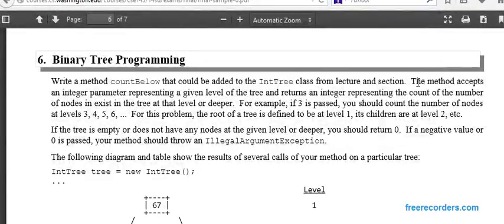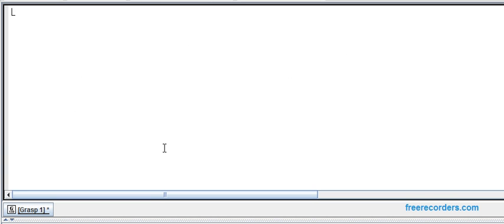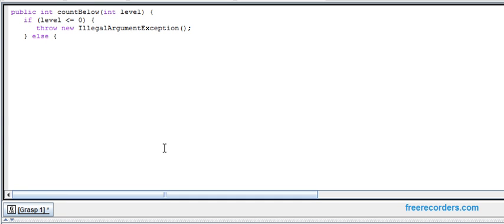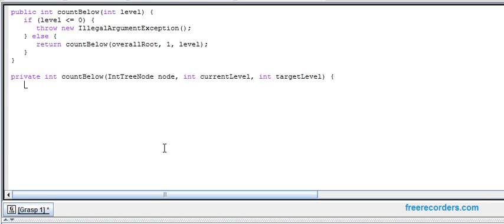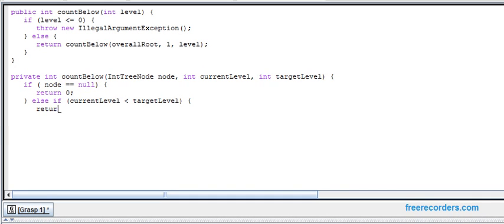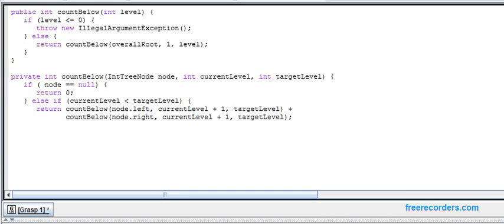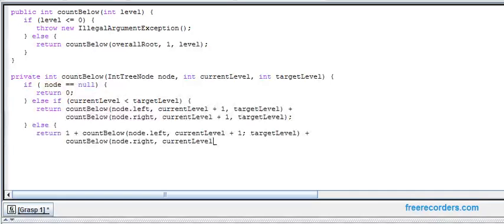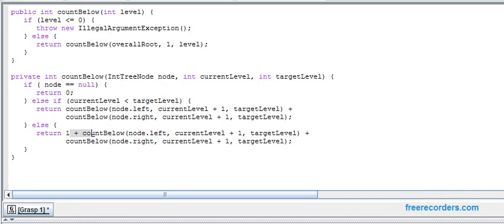countBelow method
In this video we will count the number of nodes in a binary tree with the given level and below